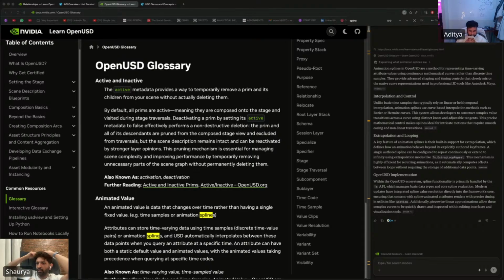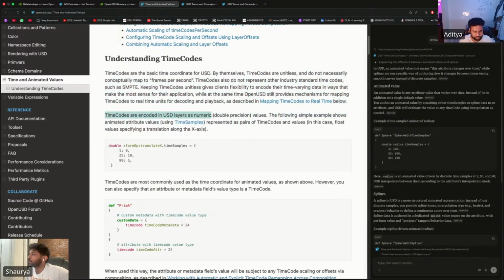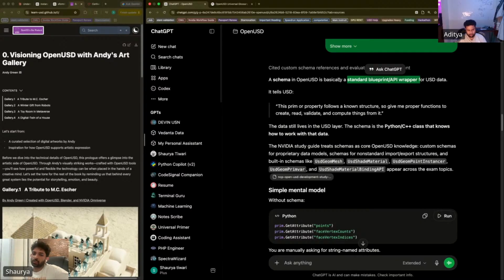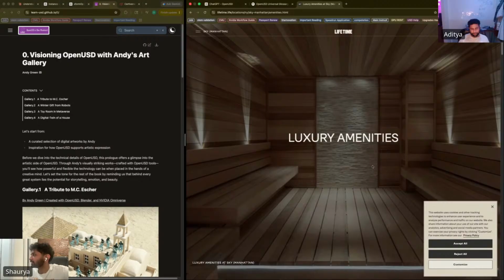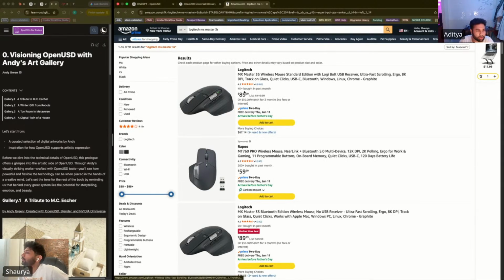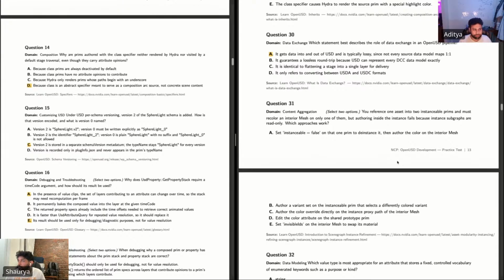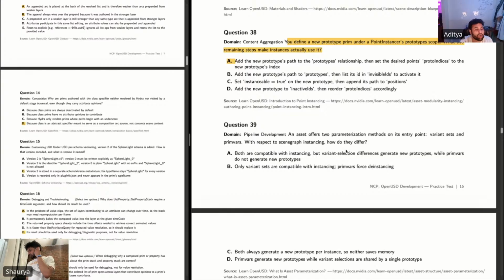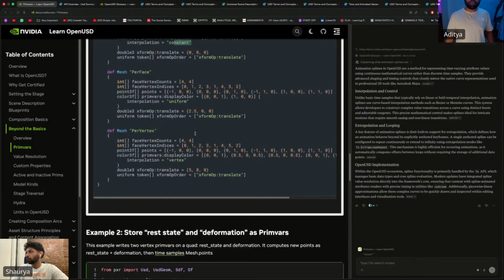NVIDIA OpenUSD - Glossary | Practice Tests and weak topics | USD Survival Guide